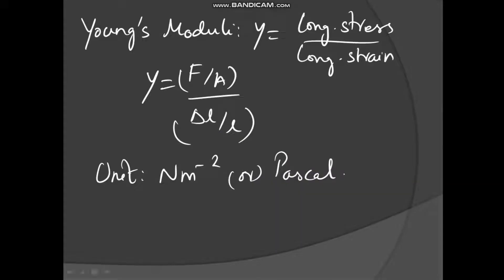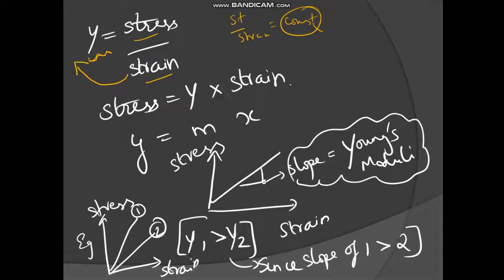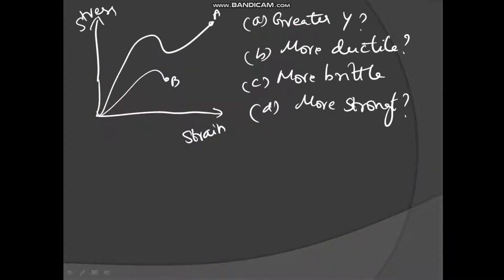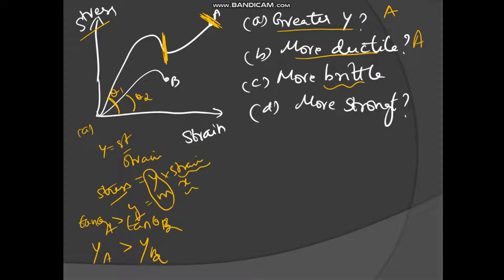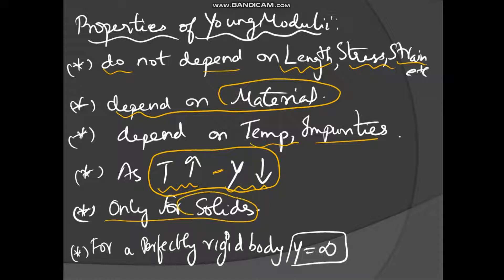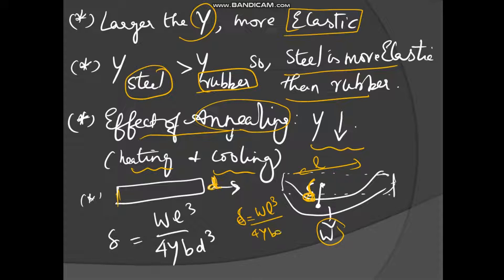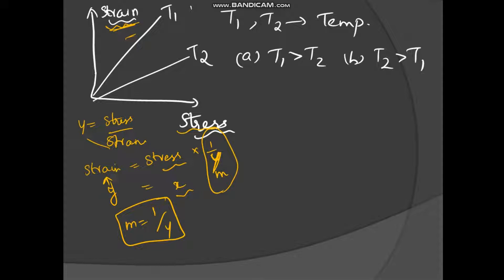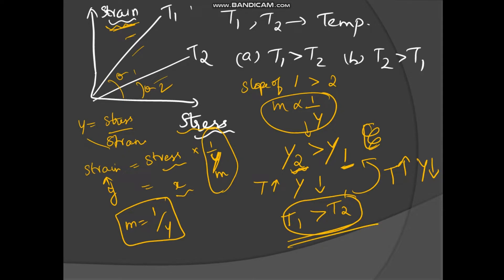YOUNG'S MODULI --MECHANICAL PROPERTIES OF SOLIDS,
This vide explains young's moduli with numericals of graph